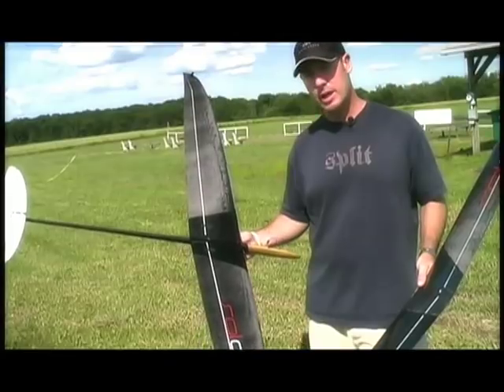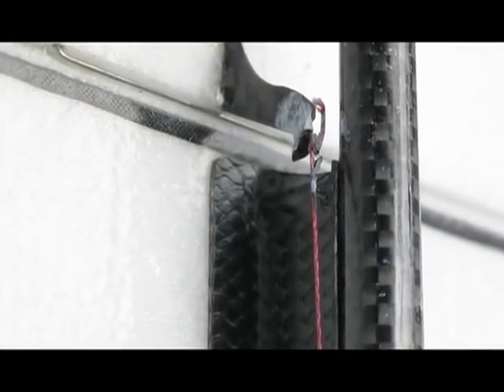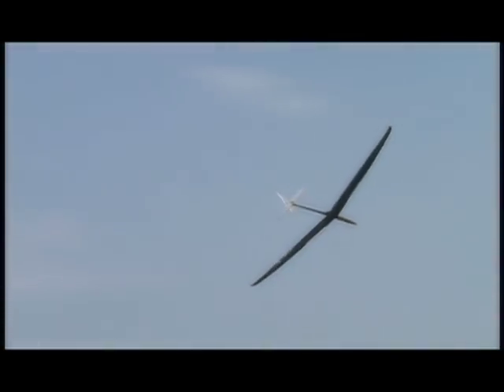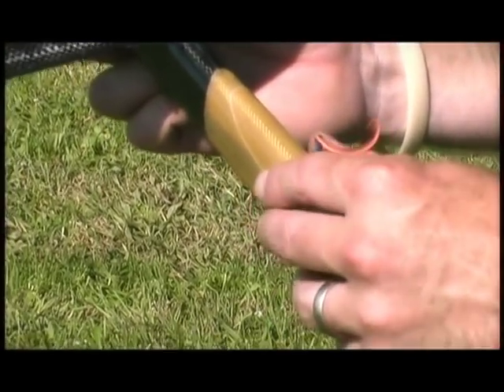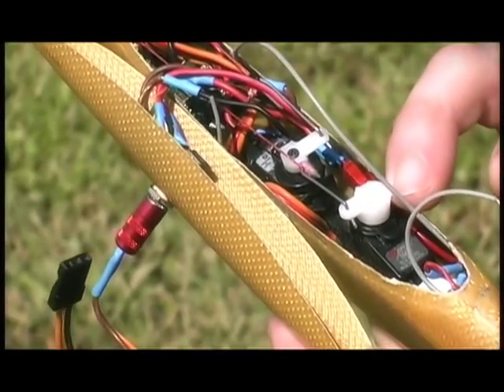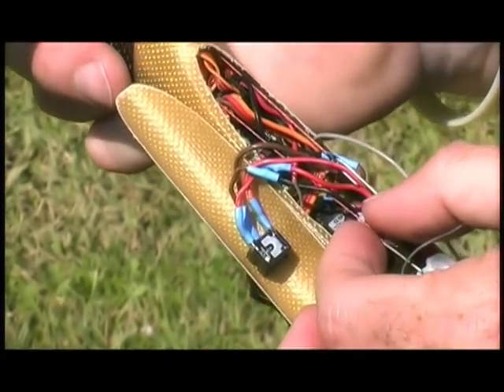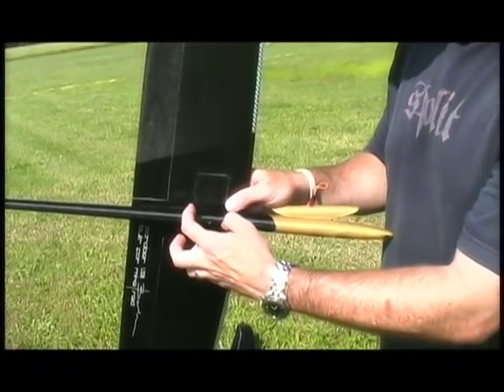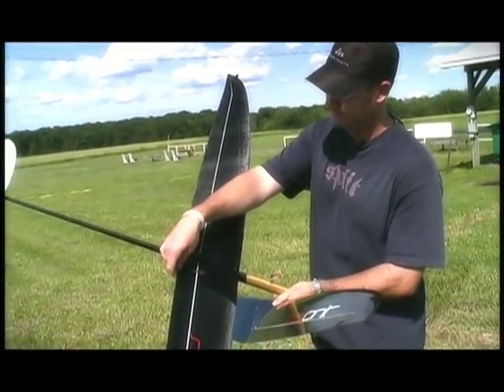SALONIT F3K HLG R/C Glider Demo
This is a close look at the Salonit F3K competition glider.  Mike Seid of the United States shows off the design details of the glider at the 2009 Polecat Challenge. Video and editing by Paul Naton of Radio Carbon Art Productions.

To learn more about handlaunch and F3K r/c gliders, check out our line of training videos which show you how to build and fly these unique r/c sailplanes:

Each Digital Edition DRM-Free mp.4 video program you purchase and download will play on any phone, PC or iPad, and can be transferred and copied to any other device you own.